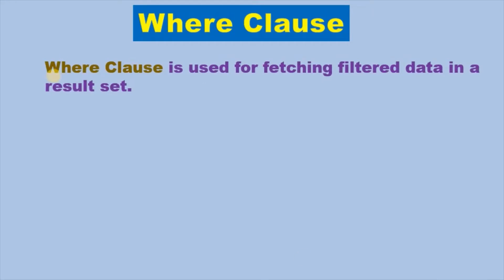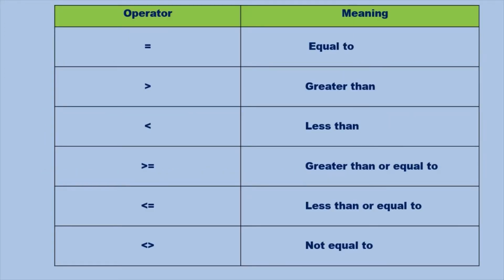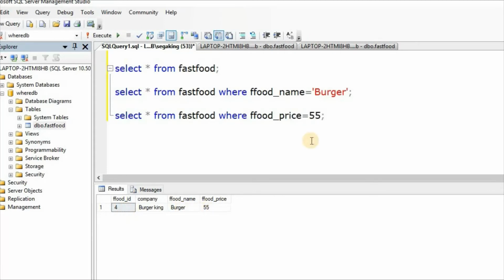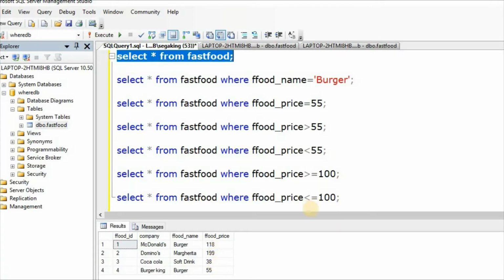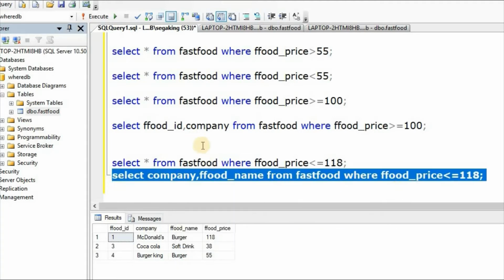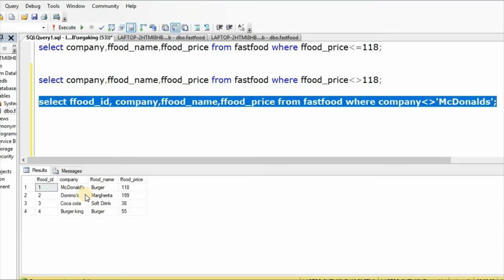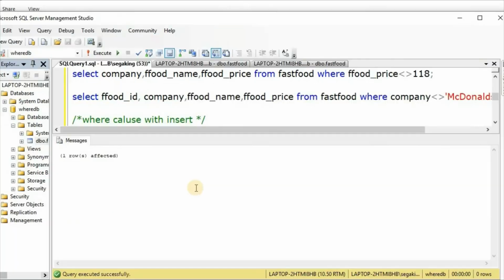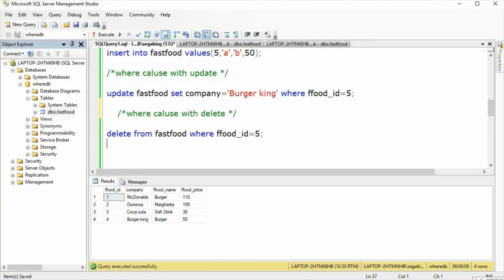Where Clause In Sql Server | With Comparison Operators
Where Clause is many times used with Select Query.
It feels very easy.  But it is important clause.
So in this video detailed explaination of where clause
with comparison operators is present.
 Next video will be on where clause with logical operators.
Hope this video will help for beginners and experienced for all.